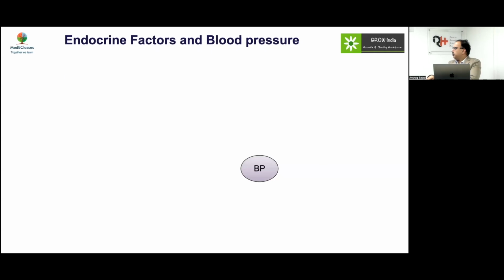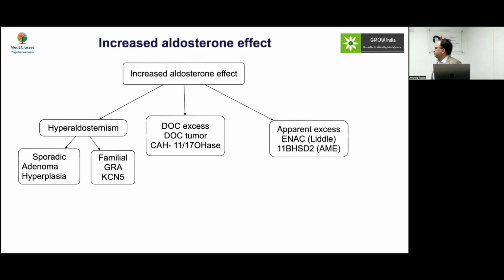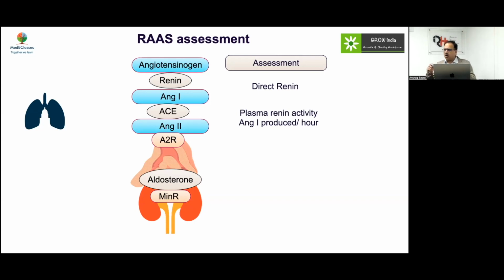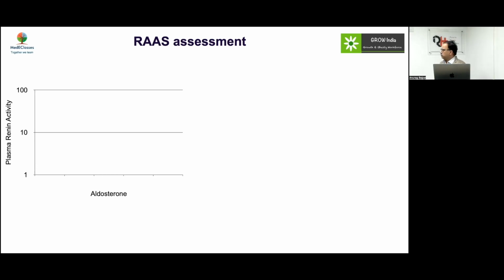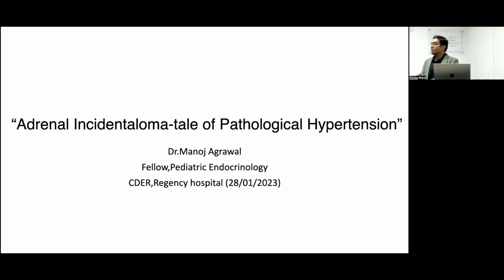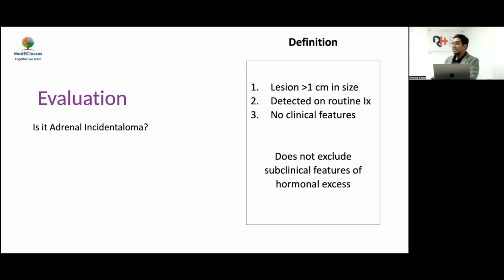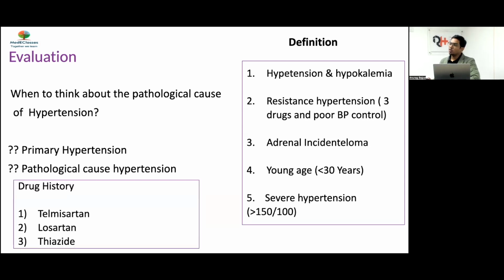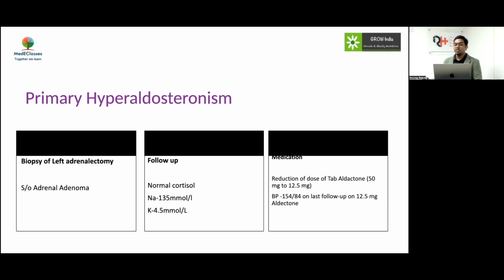MedEClasses Grand Round Primary Hyperaldosteronism